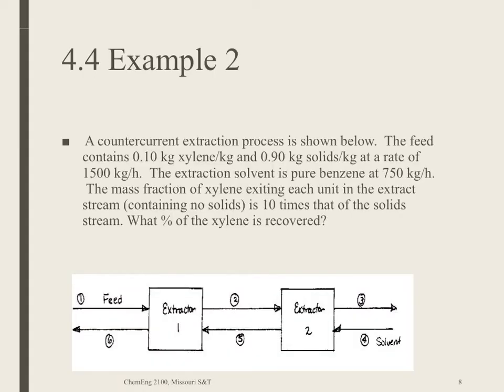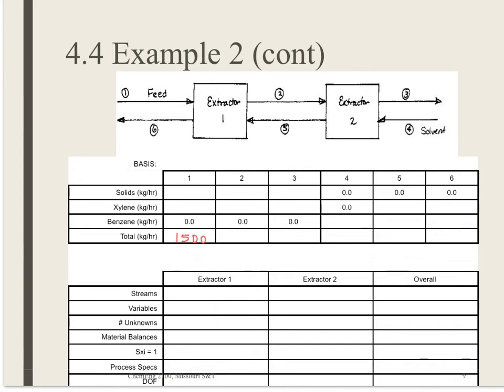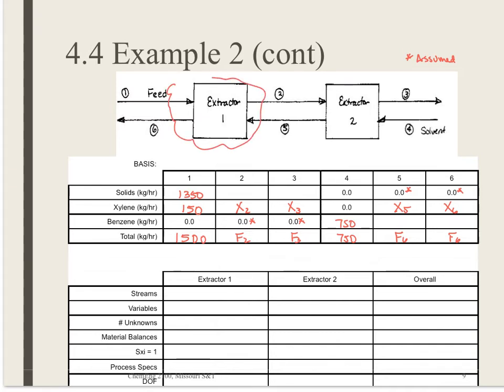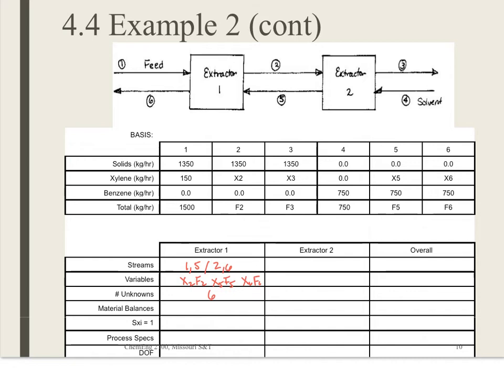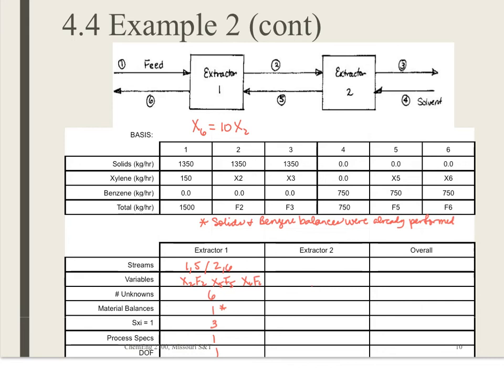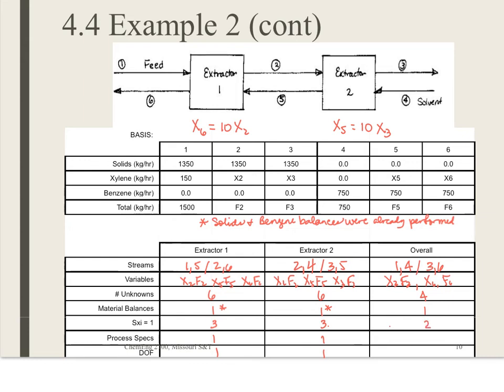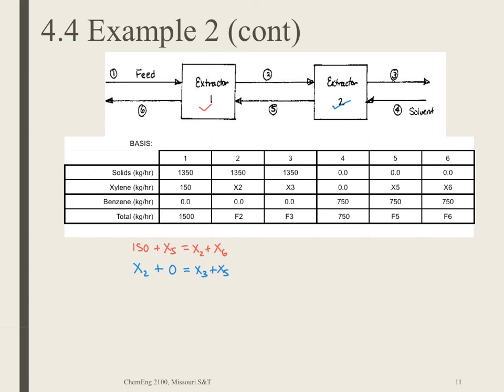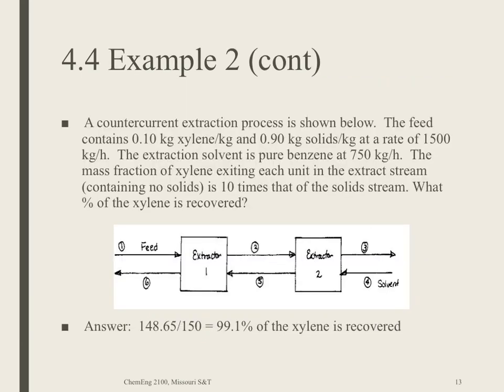B4b CounterCurrent Extraction Example using Flowrates